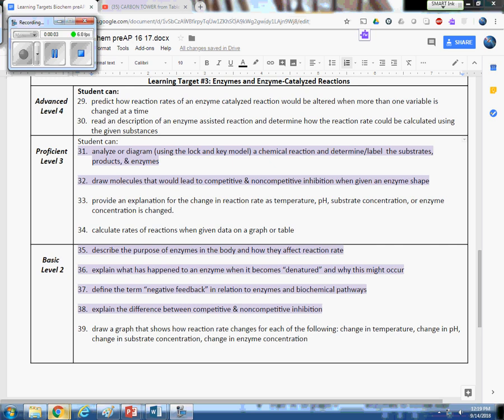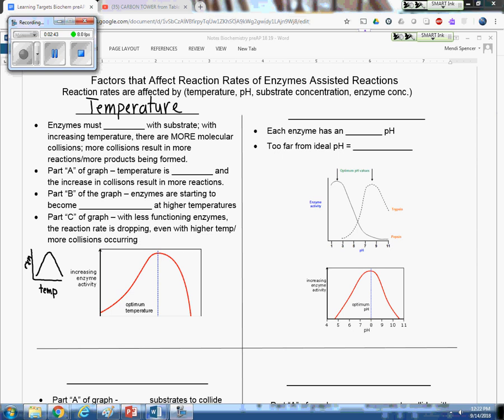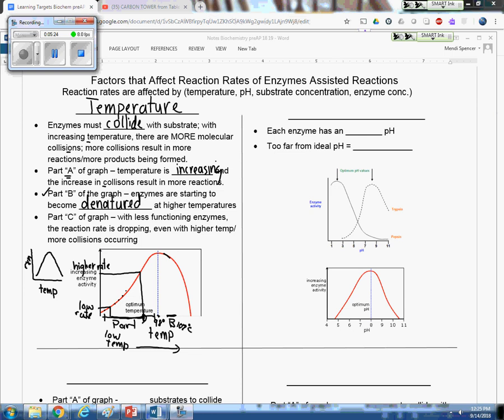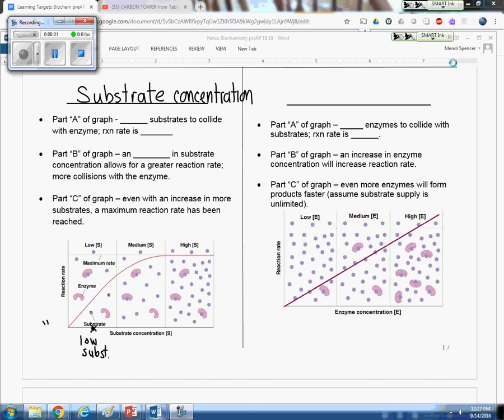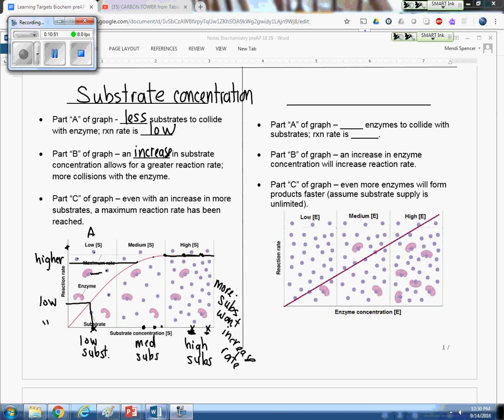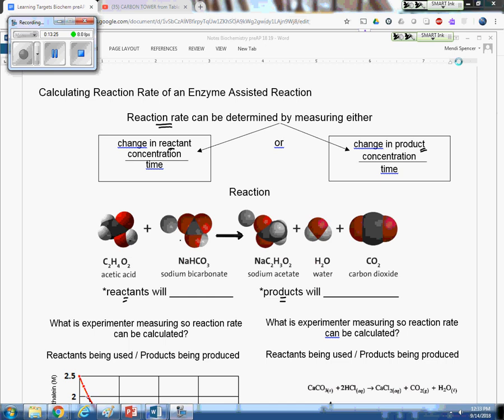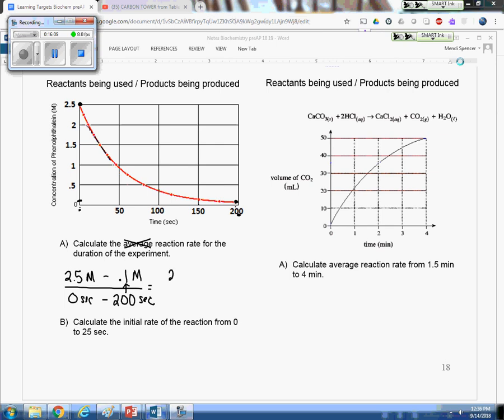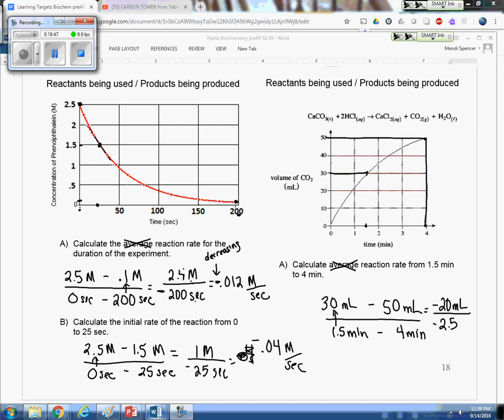Honors Biology Biochemistry (Unit 2, Video 10) Factors Affecting Reactions